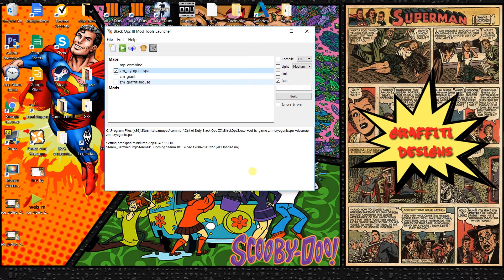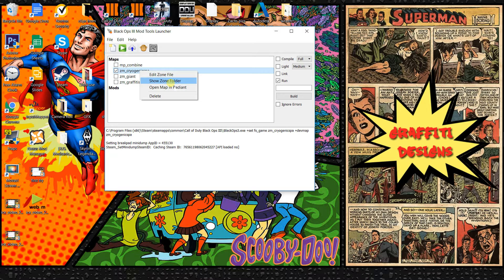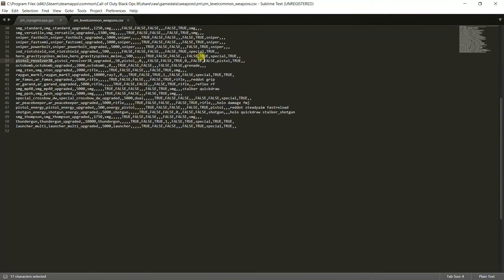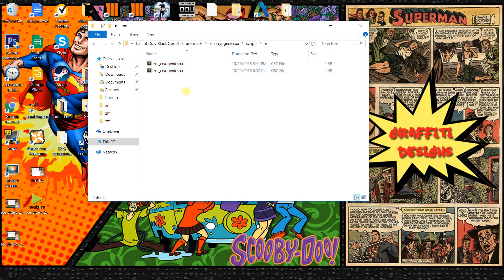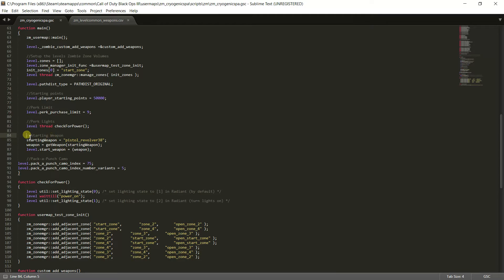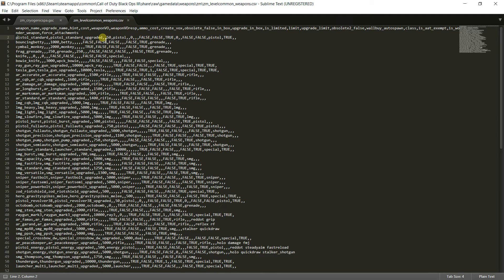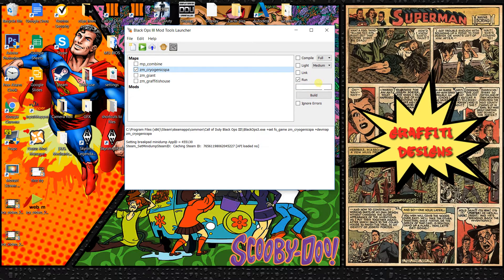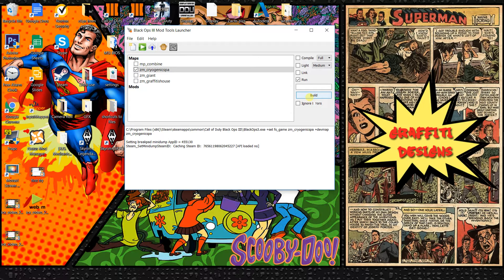How To Change Your Starting Pistol (BO3 Mod Tools)To Bloodhound Tutorial#2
//Starting Weapon
 startingWeapon = "ANYWEAPON";
 weapon = getWeapon(startingWeapon);
 level.start_weapon = (weapon);//Starting Weapon

Add that under zm_usermap_main:

More tutorials for